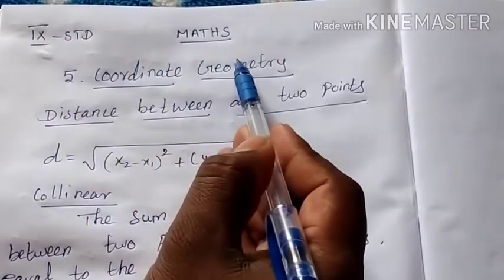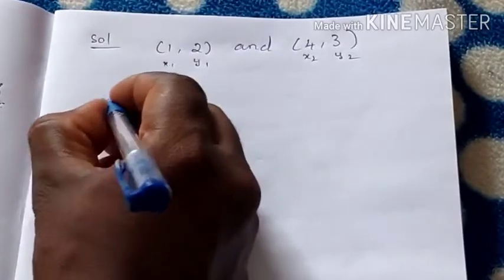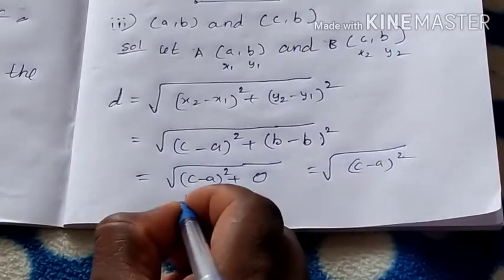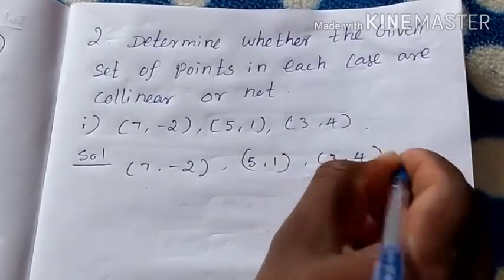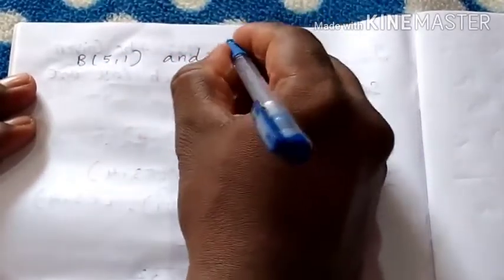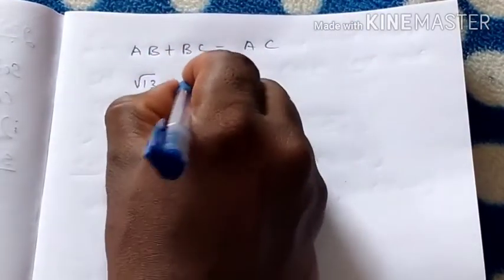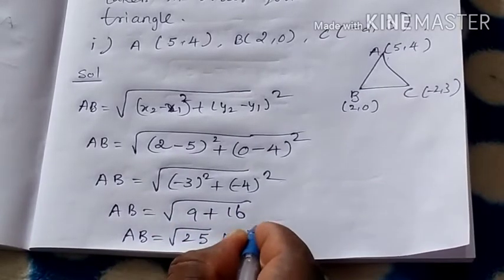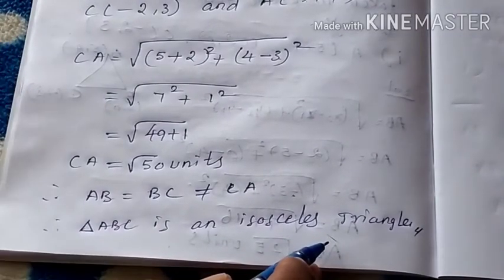IX STD MATHS-51